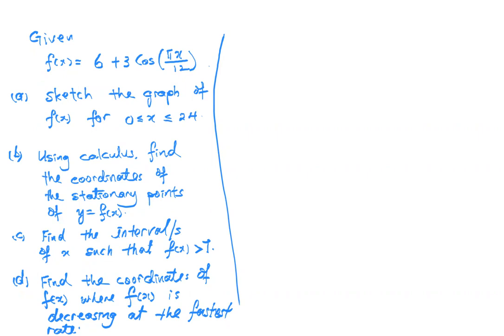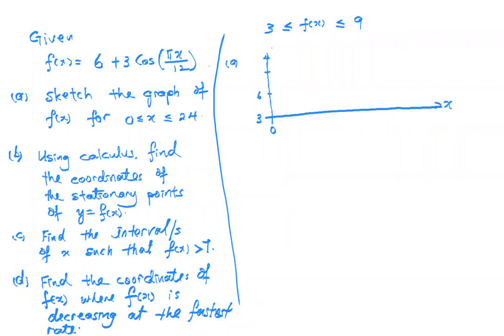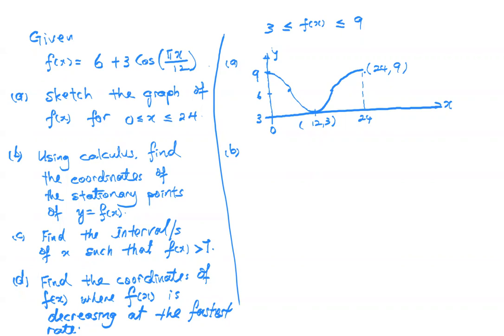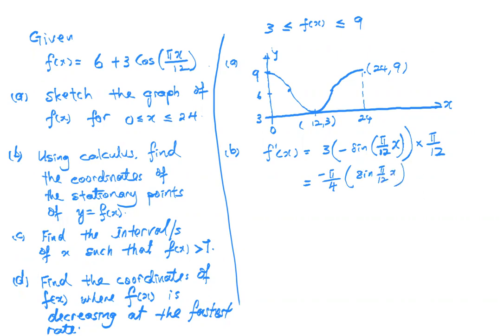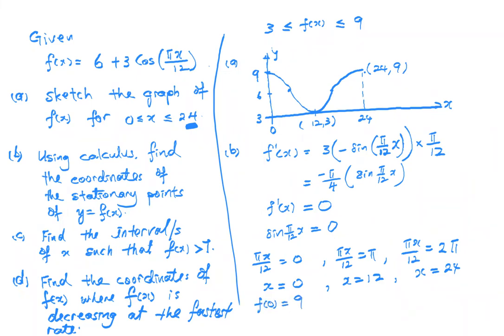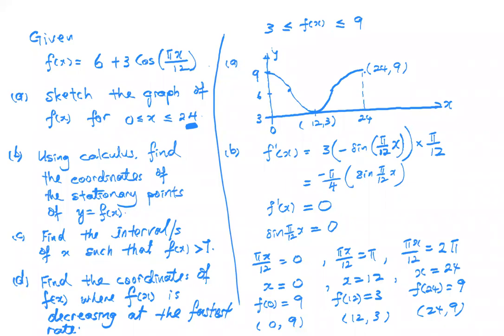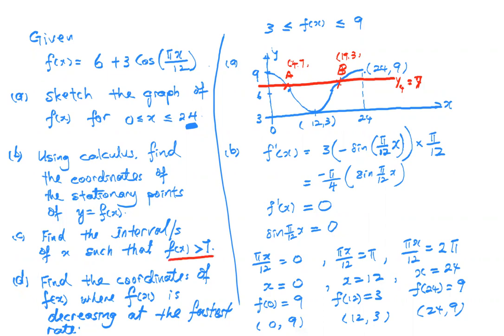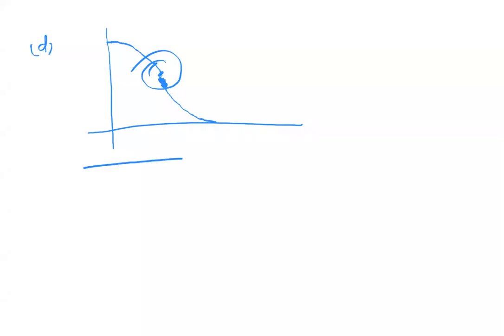16. Mar. 1:00 pm